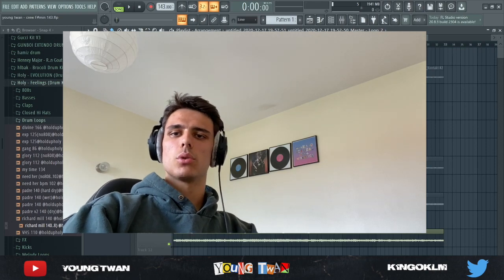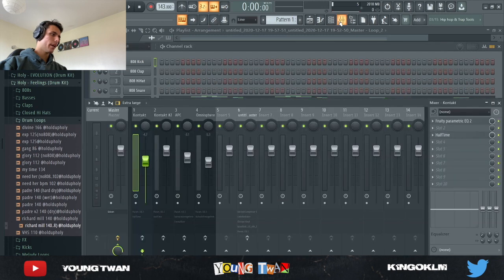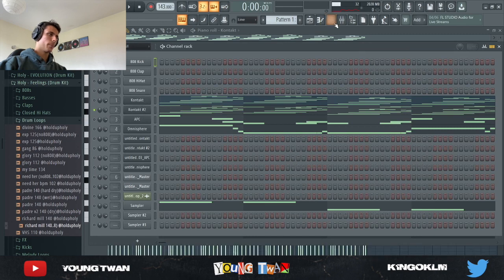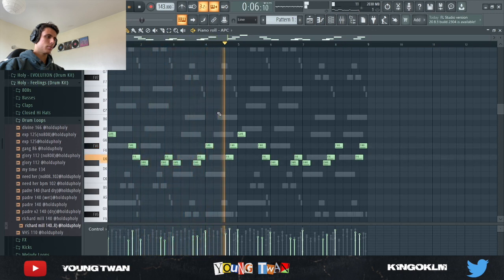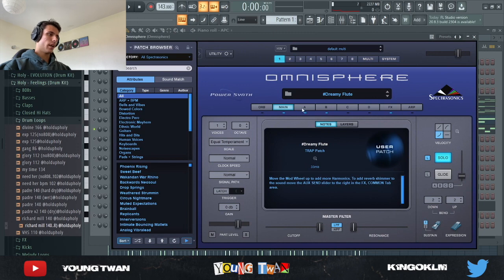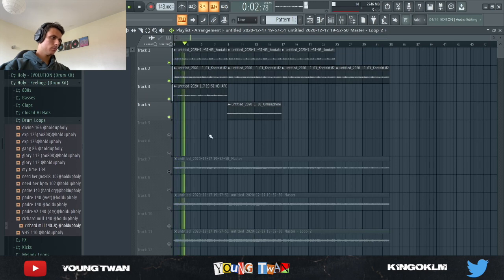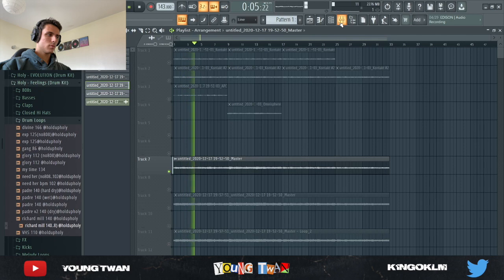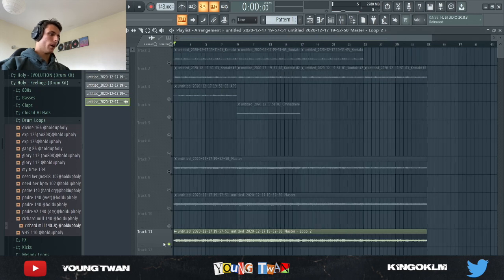How To Make Samples Like Pvlace | FL Studio 20 Tutorial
Yo guys ! Today I'll be showing y'all how I made this Pvlace inspired sample. Hope you guys will enjoy it !